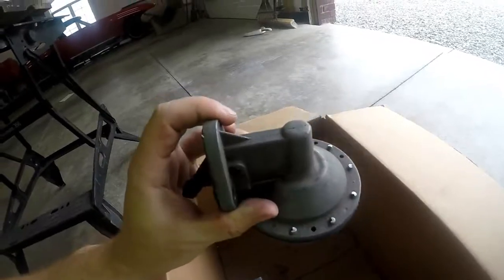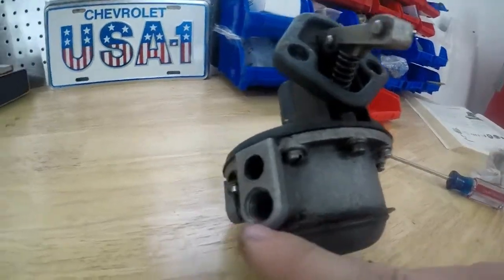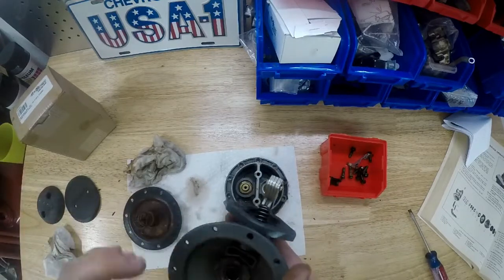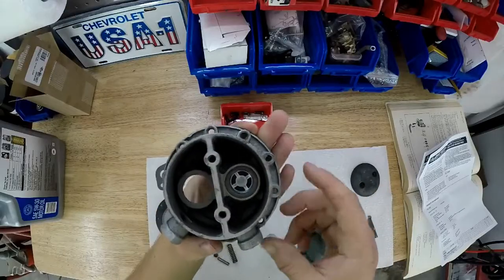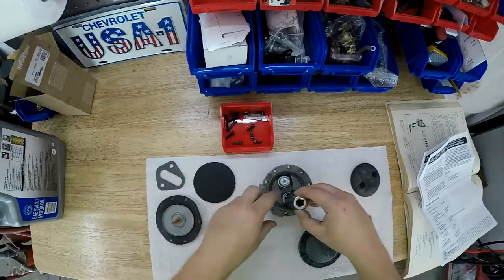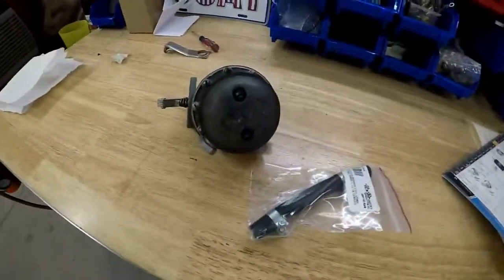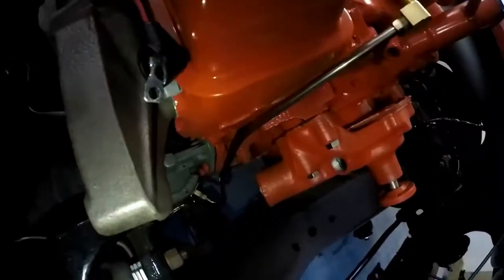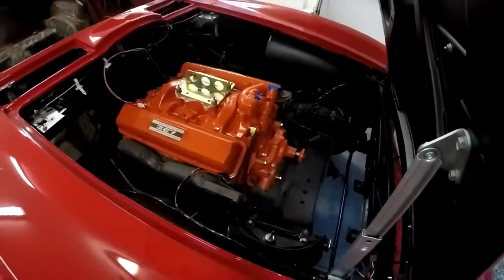Chevy Corvette Mechanical Fuel Pump Restoration 283 327 350 409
This channel is the home for all your vintage Mid-Year Corvette content. This week I am restoring a fuel pump for my 1963 Corvette. This restoration is for any small block chevy or early big block fuel pump.

I am restoring a 1963 Corvette Split Window. Let me know what you think about the video.